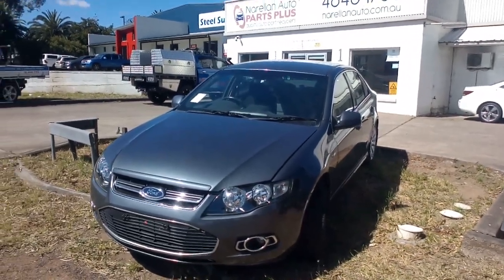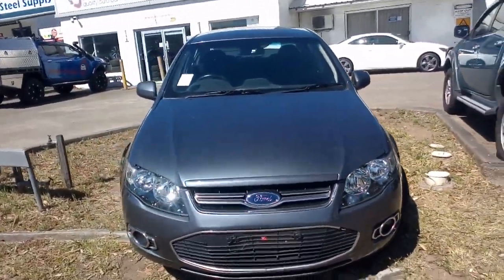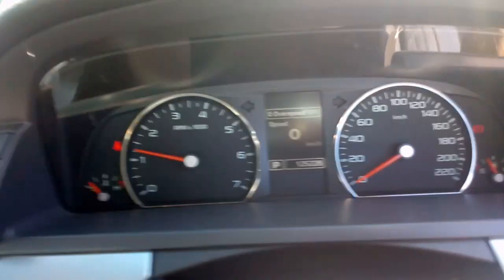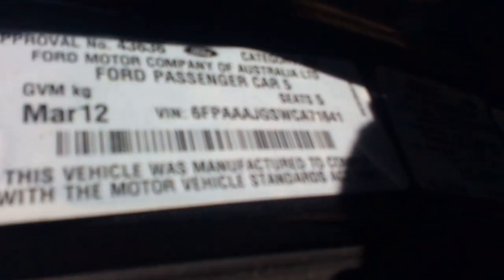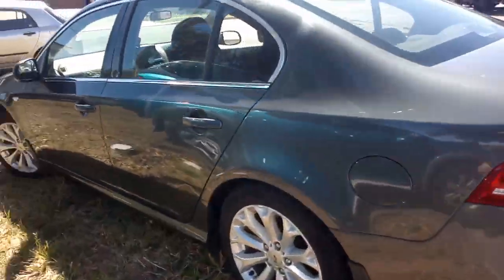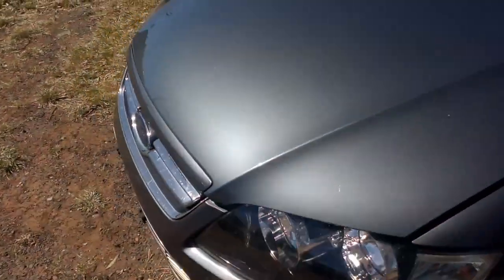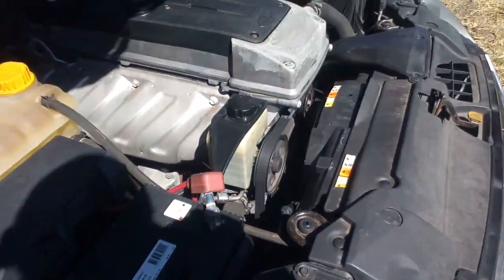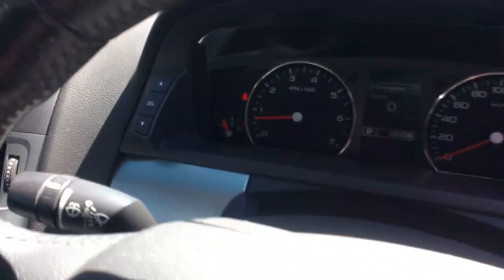V3922 GOOD FG FORD FALCON G6 LPI 4.0 AUTO SEDAN NOW WRECKING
NOW DISMANTLING THIS 03/2012 FG FALCON G6 SEDAN
HAS A GOOD 4.0 LPI GAS ENGINE AND AUTOMATIC TRANSMISSION TRAVELLED 125226 KLM